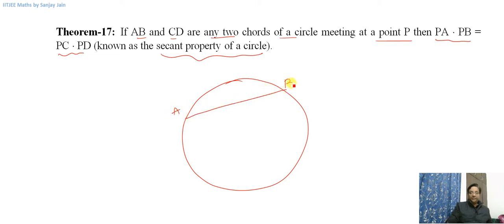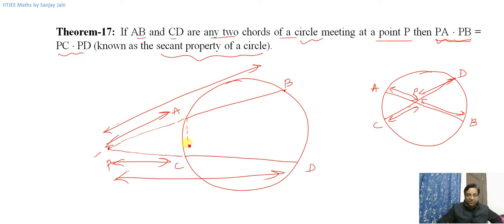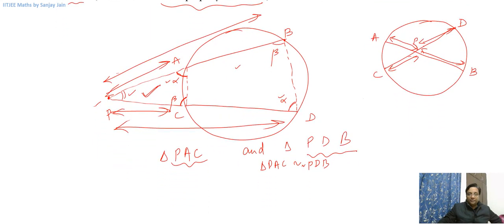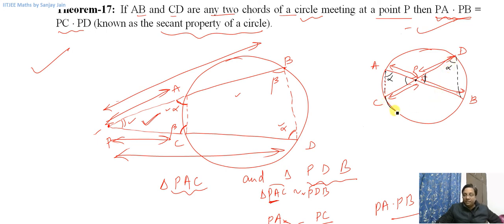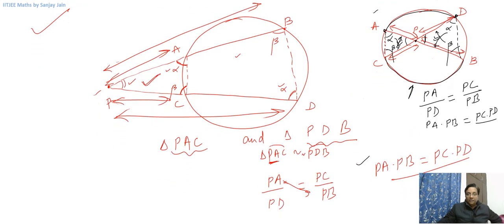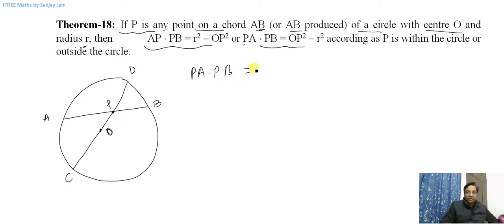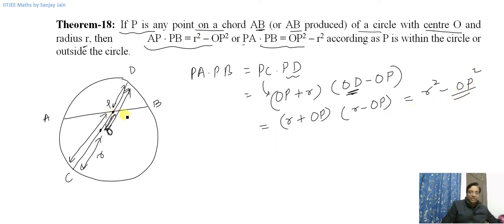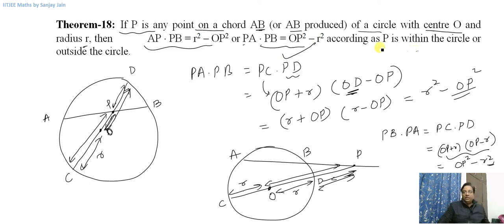14-the secant property of a circle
If AB and CD are any two chords of a circle meeting at a point P then PA.PB = PC.PD (known as the secant property of a circle).